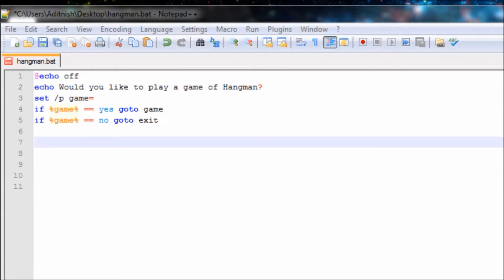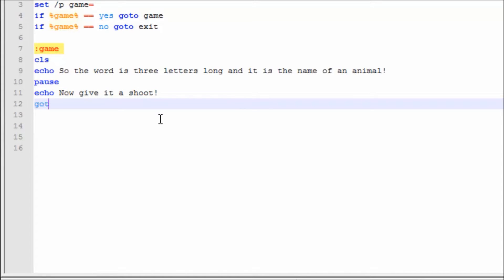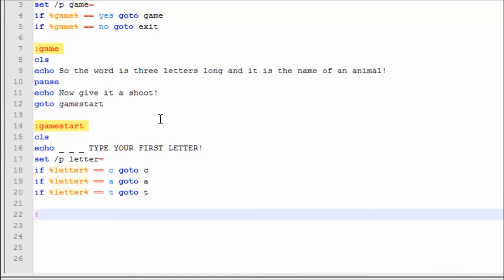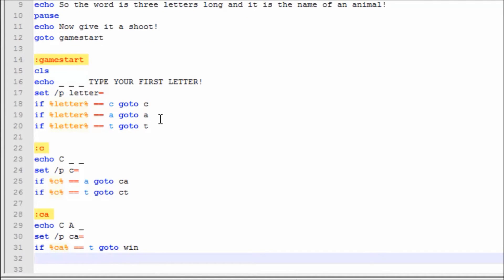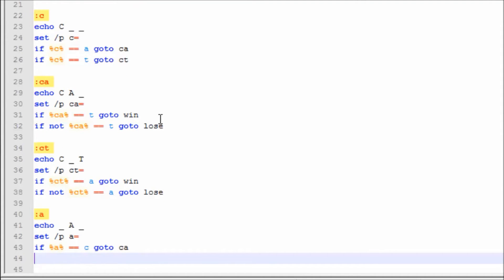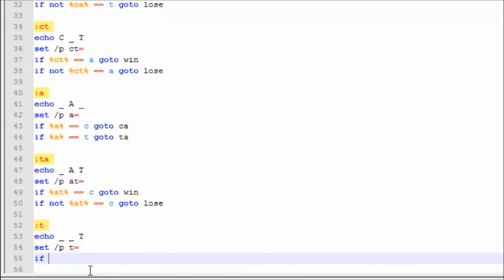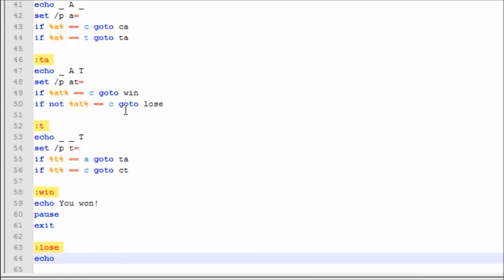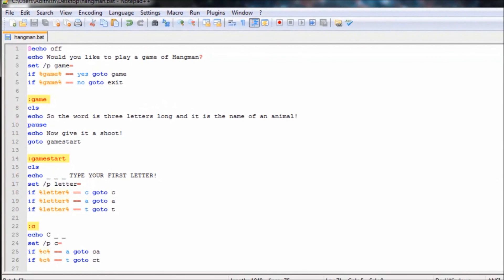Batch Tutorial: How to make a Basic Hangman game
This is a video in a series of batch tutorials. In this lesson we will be learning how to make a hangman game.